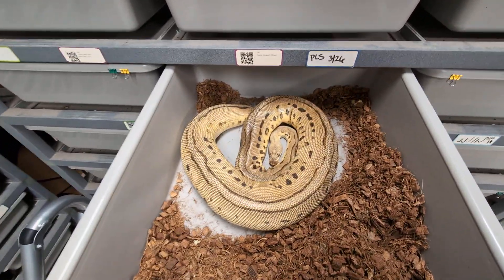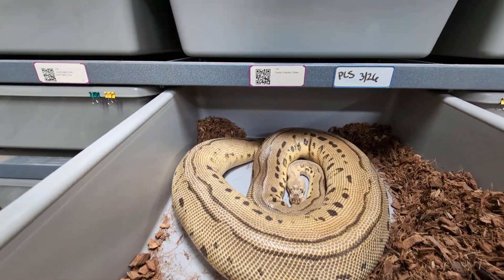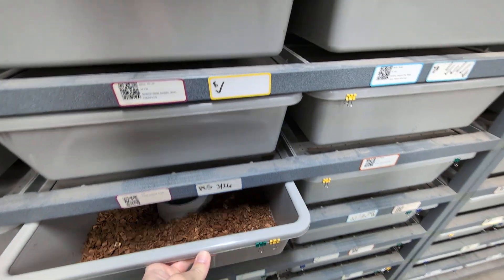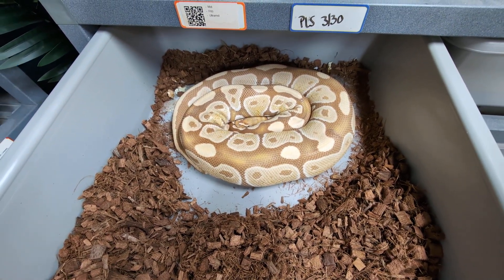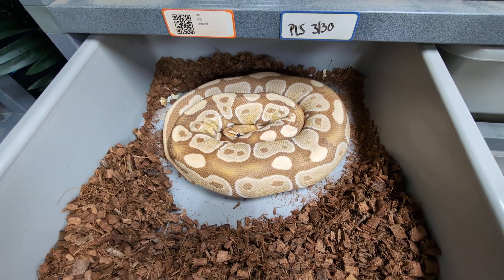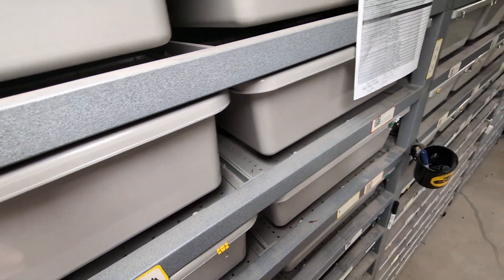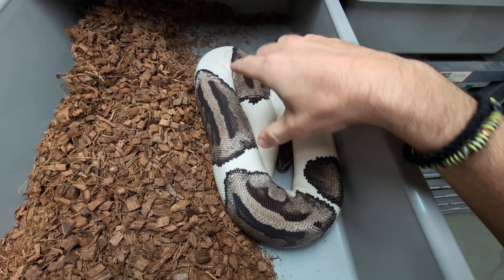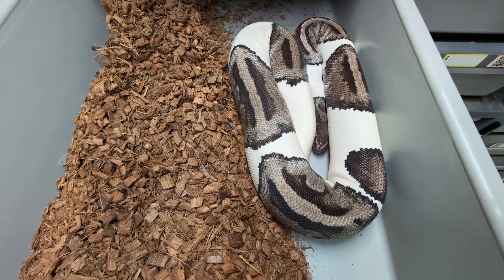What Does A Pregnant Ball Python Look Like? TSRR 20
👑 🐍  Plus I talk about the different stages of "pregnancy", and what behavior to look for.

🐍SNKE LTD - The home of BIG SNKE ENERGY 😉